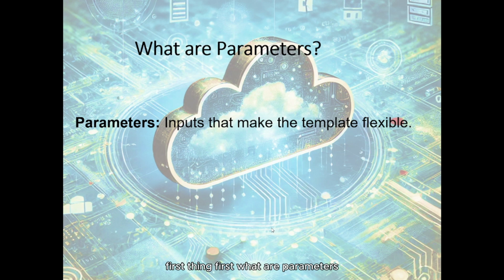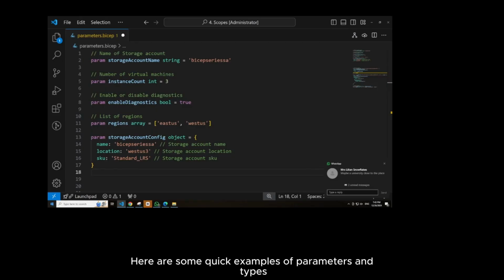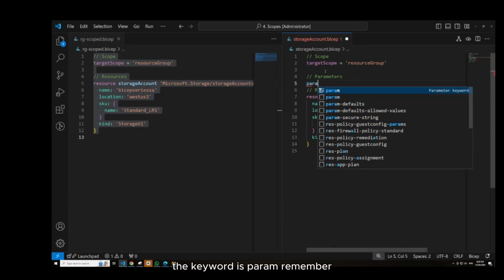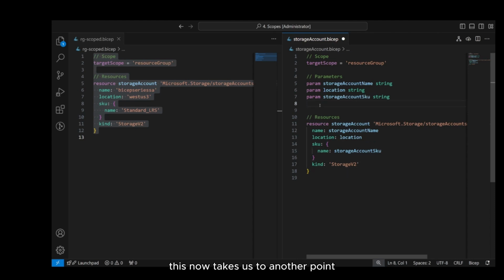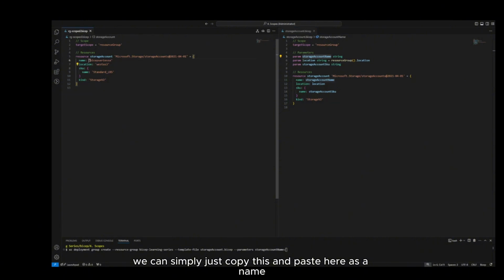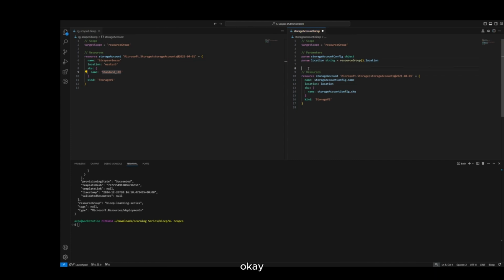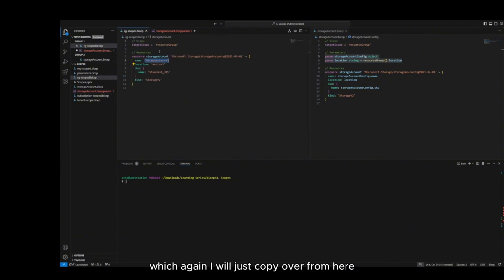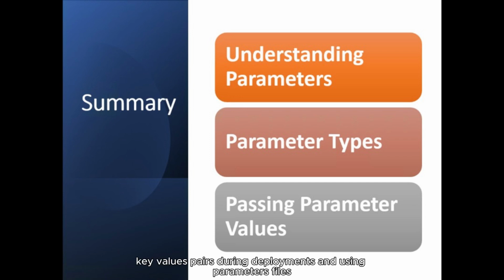5. Understanding Bicep Syntax - Parameters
🚀 In this session, we dive into Bicep Parameters — a powerful feature for creating reusable and dynamic templates. Learn how to define, pass, and manage parameters effectively, and explore practical examples that highlight their flexibility and security.

🔑 What You’ll Learn:

- The basics of defining parameters in Bicep.
- Different data types like string, int, bool, array, and object.
- Techniques for passing parameters using inline values, default values, and parameter files.